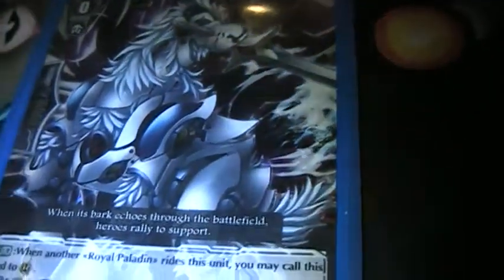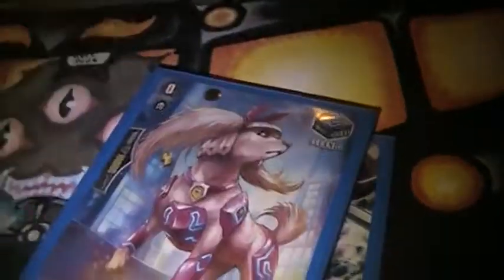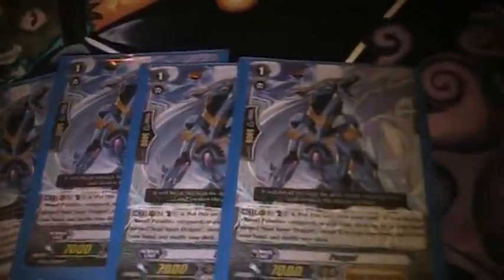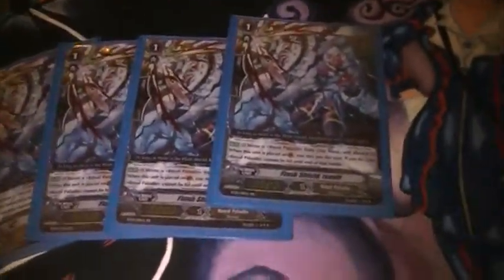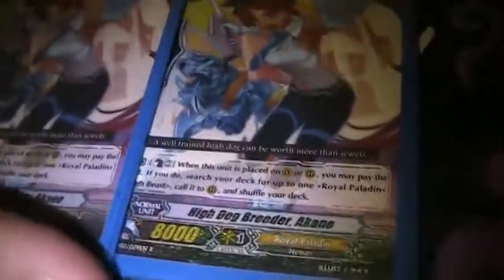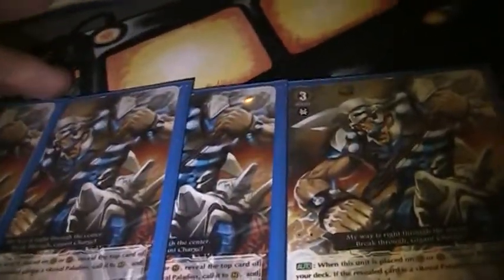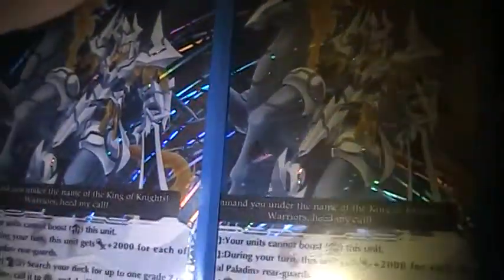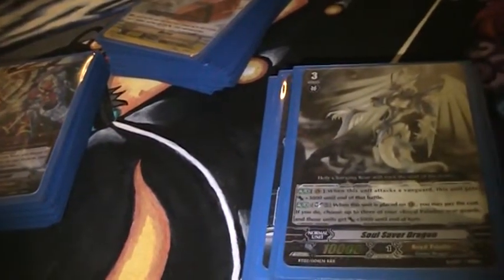Card Fight Vanguard Undefeated Royal Paladin Deck Profile-Post Set Two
went undefeated with the deck today, only went to game 3 once. Thumbs up if you think paladins are teir 0 now